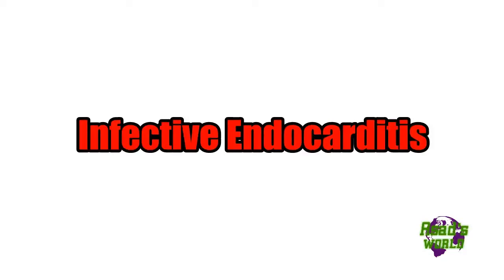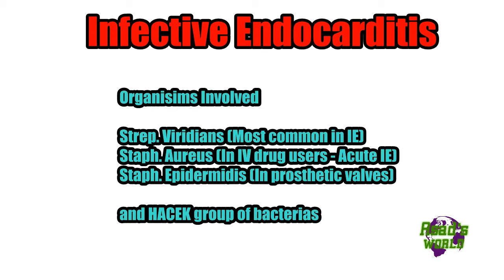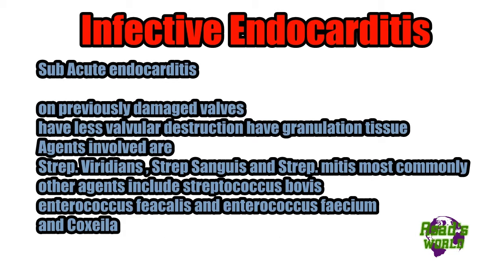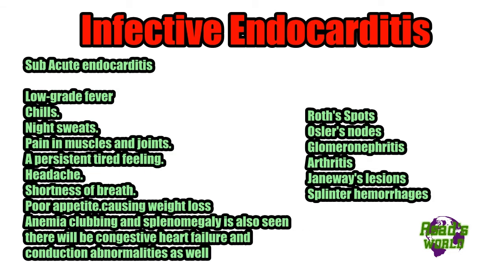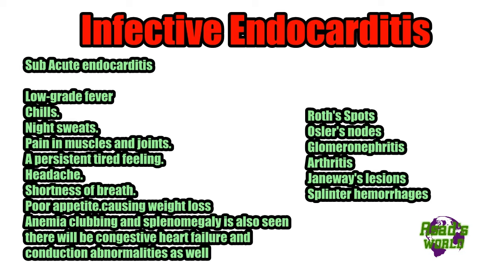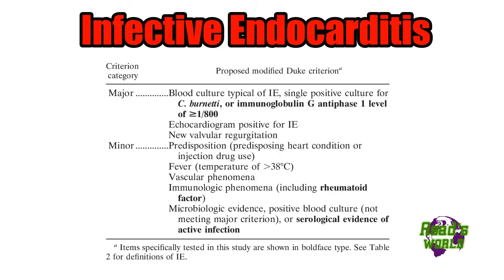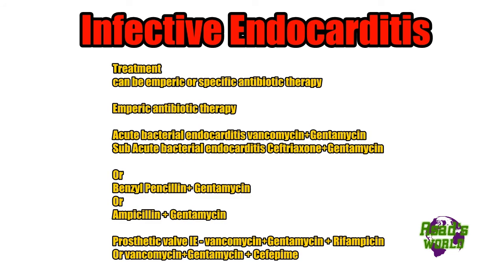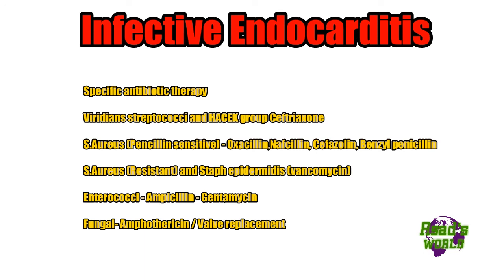Infective Endocarditis - Risk Factors / Sites / Types / Clinical Presentation /Diagnosis / Treatment